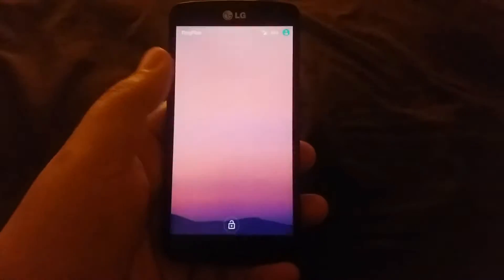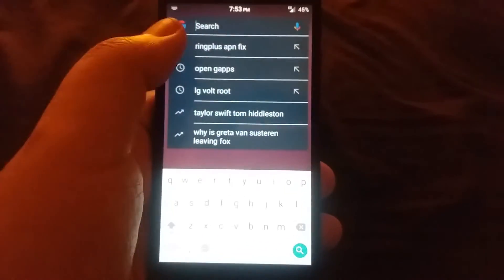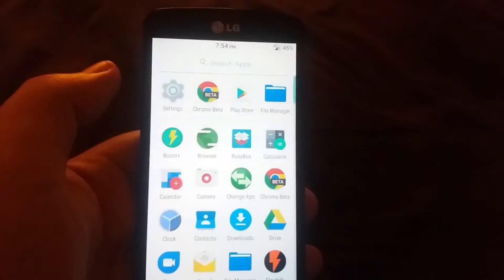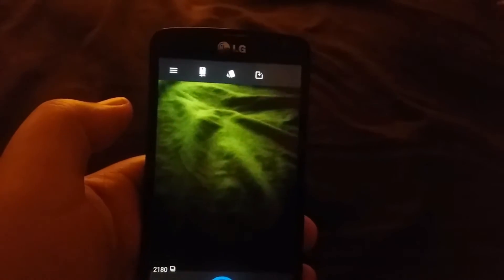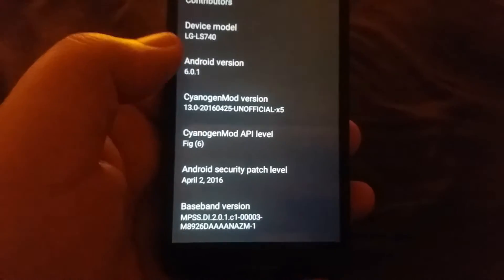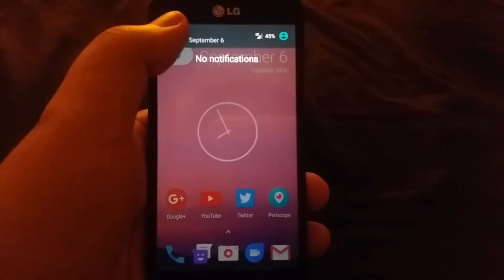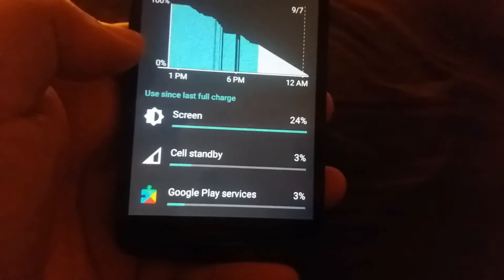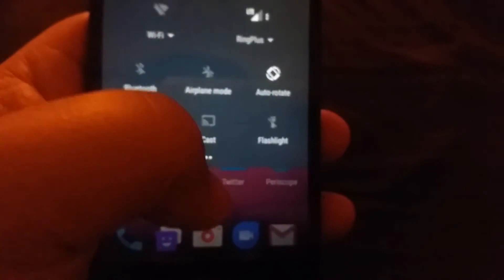CyanogenMod 13 on LG Volt LS740 Review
Credit to Developers WhoShotJr2006 / Bad_MoFo_33 / Spock1104